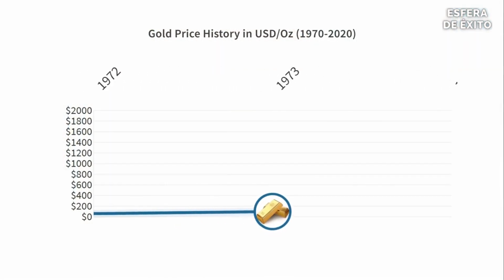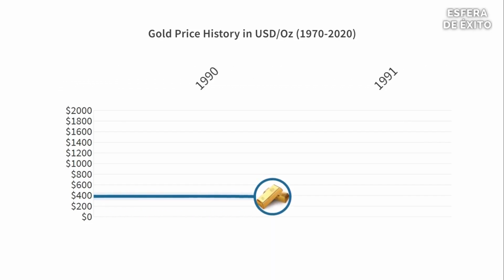“WHAT'S COMING IS WORSE THAN A RECESSION” - Final Warning! Ray Dalio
Ray Dalio, one of the world's most influential investors, has issued an alarming warning: what is coming will be even worse than an economic recession. This prediction has put economists and investors around the world on alert.

📌 In this video you will discover:
✅ Ray Dalio's warning about the coming economic crisis.
✅ Why this crisis will be worse than a traditional recession.
✅ Key factors that are triggering this financial scenario.
✅ How to protect your money and investments in the face of uncertainty.
✅ The actions experts are taking to deal with this scenario.

Don't ignore this warning. Preparing in time can make the difference between protecting your finances or suffering big losses.

Ray Dalio is an investor and founder of Bridgewater Associates, one of the world's largest hedge funds. He has become famous for his analysis of the global economy and debt cycles, and his views carry a lot of weight when talking about recessions.

In times of recession, Dalio often highlights a few key points:

Debt cycles and deleveraging: Dalio explains that recessions are usually part of an economic cycle where indebtedness grows until it becomes unsustainable, leading to a deleveraging process (debt reduction) that slows growth.

Central bank policies: According to him, during recessions central banks tend to lower interest rates and inject liquidity to stimulate the economy, but he warns that these measures have limits and long-term consequences.

Diversification and safe havens: Dalio recommends diversifying investments and protecting oneself with assets such as gold or hard currencies, as he believes that in times of crisis one can lose confidence in fiat money.

“New world orders": In his most recent analyses, he has spoken of shifts in the global balance of power, where tensions between economic powers may intensify during a recession, altering the global financial landscape.